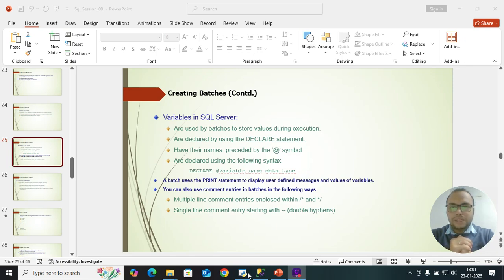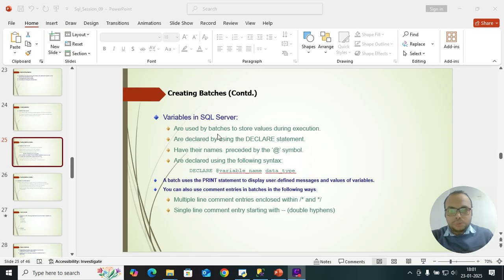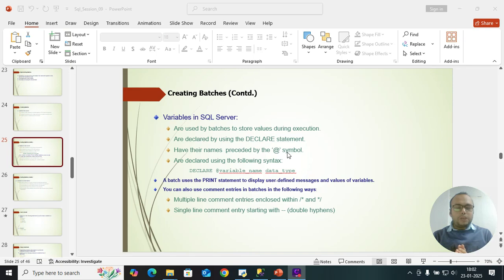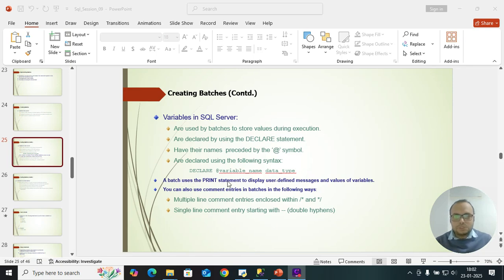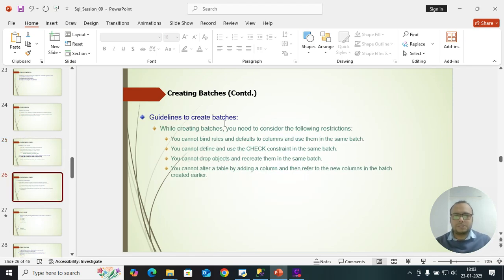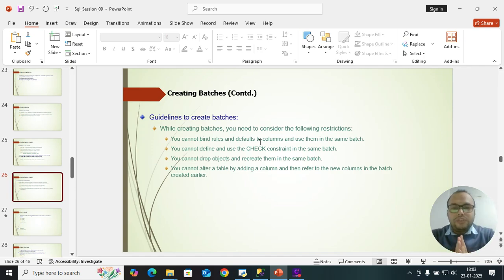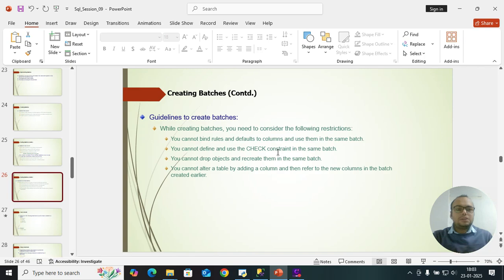Batches and Syntax in SQL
Variables in SQL Server:
Are used by batches to store values during execution.
Are declared by using the DECLARE statement.
Have their names  preceded by the ‘@’ symbol.
Are declared using the following syntax:
DECLARE @variable_name data_type
A batch uses the PRINT statement to display user-defined messages and values of variables.
You can also use comment entries in batches in the following ways:
Multiple line comment entries enclosed within /* and */
Single line comment entry starting with -- (double hyphens)

Guidelines to create batches:
While creating batches, you need to consider the following restrictions:
You cannot bind rules and defaults to columns and use them in the same batch.
You cannot define and use the CHECK constraint in the same batch.
You cannot drop objects and recreate them in the same batch.
You cannot alter a table by adding a column and then refer to the new columns in the batch created earlier.